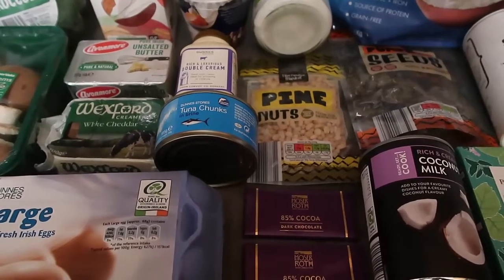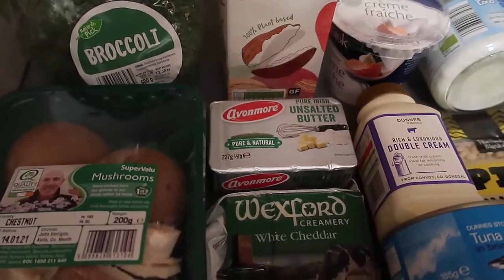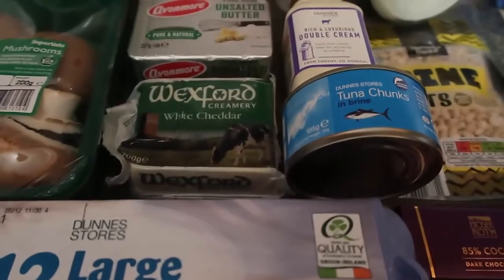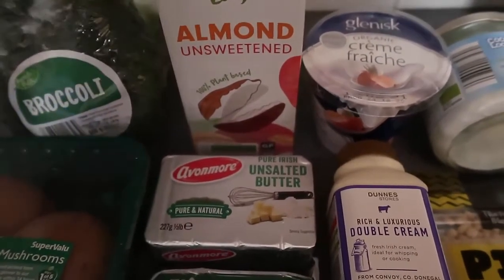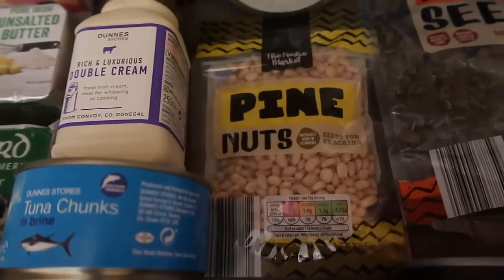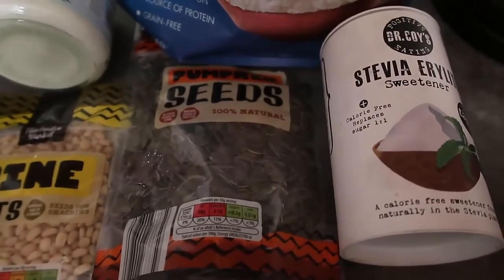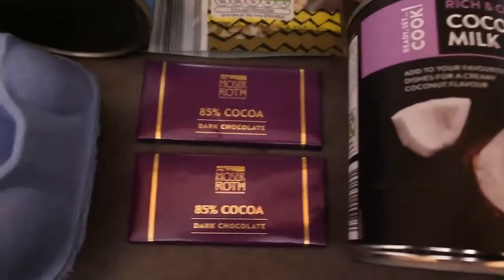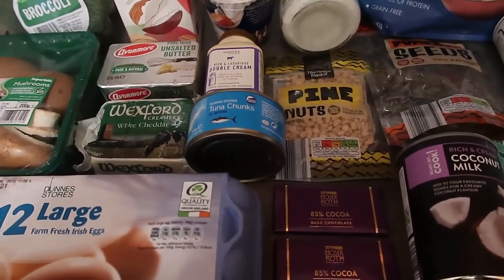Keto Food List For Beginners | Low Carb Keto Approved Grocery Shopping List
Keto Food List For Beginners – the best low carb ketogenic diet approved foods to put on your grocery shopping list when starting out on keto – helping you learn what to eat on a keto diet. Here's the full list and recipe ideas